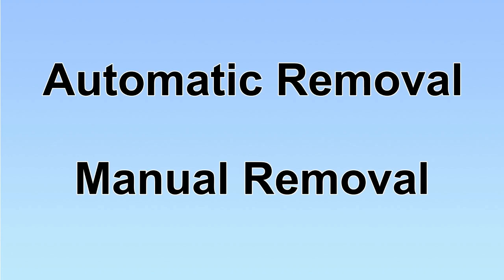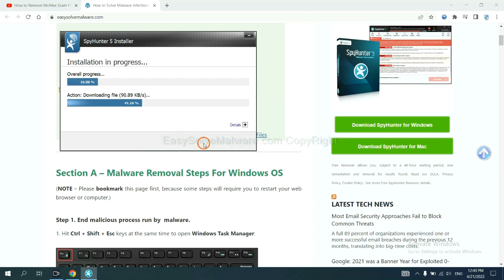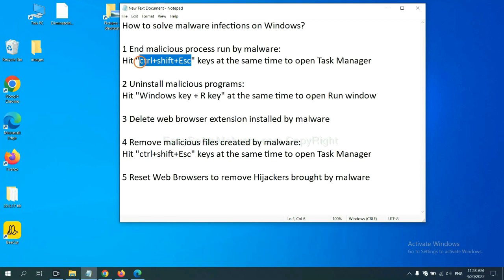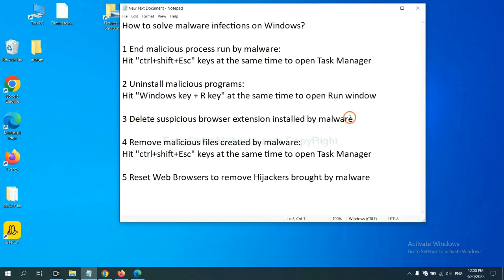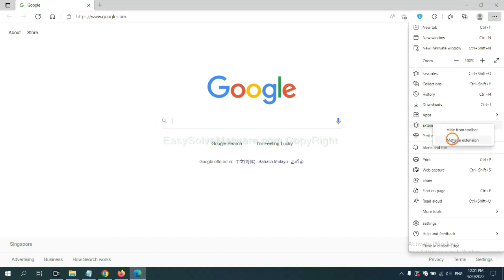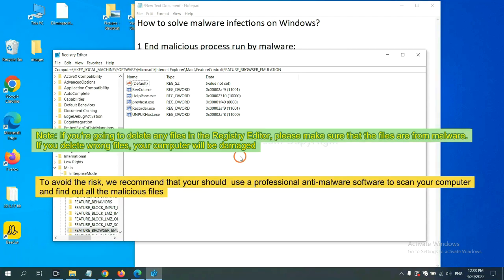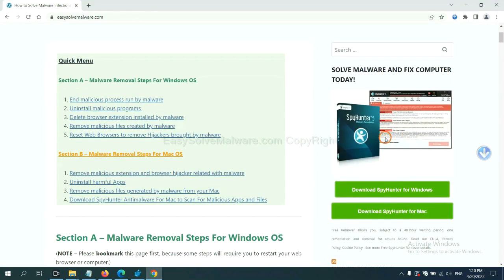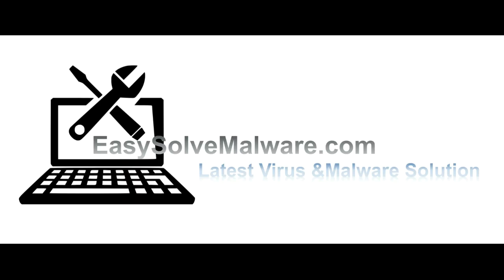Virus:Win64/Expiro.DD!MTB Removal Guide - How to Remove Virus:Win64/Expiro.DD!MTB Virus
This video tells you how to remove Virus:Win64/Expiro.DD!MTB Virus.

How to Effectively Remove Virus:Win64/Expiro.DD!MTB?
Virus:Win64/Expiro.DD!MTB Removal Solution
How to Remove Virus:Win64/Expiro.DD!MTB Completely ?
How to Delete Virus:Win64/Expiro.DD!MTB Completely?
How to Get Rid of Virus:Win64/Expiro.DD!MTB Completely?